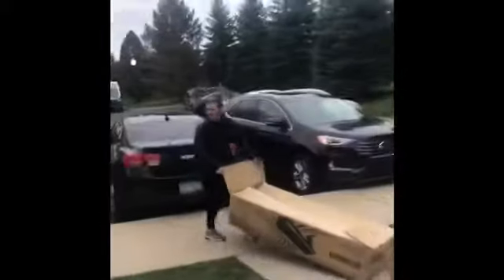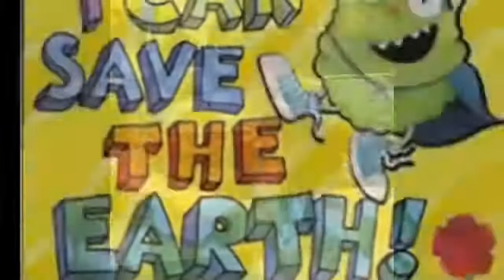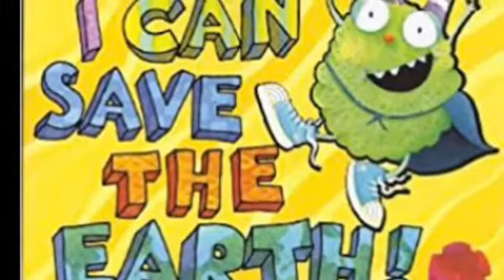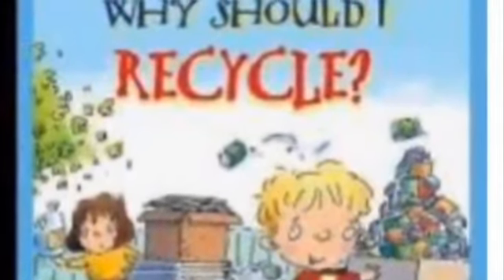Earth Day clean-up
With Earth Day quickly approaching, check out Ms. Leslie's family as they do their part in taking care of our Earth!